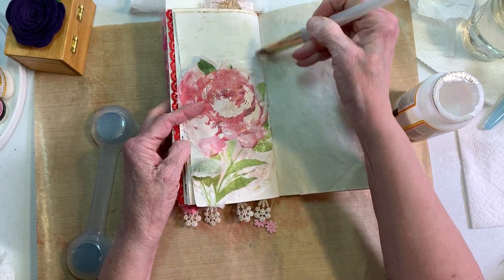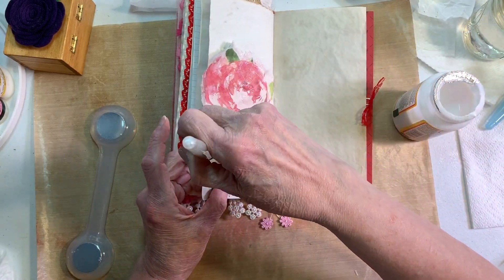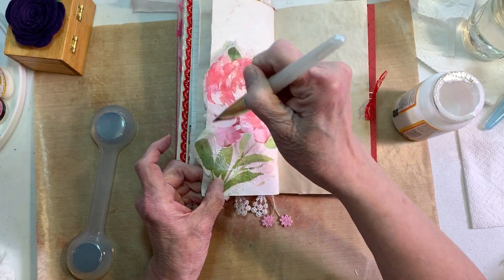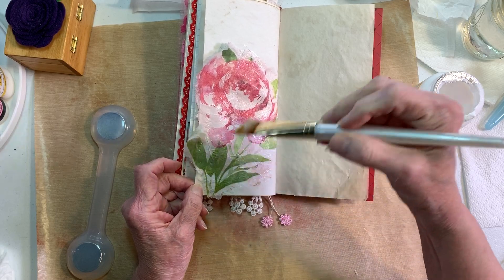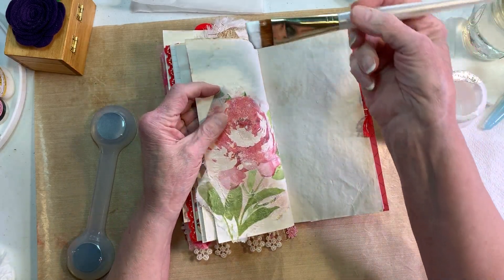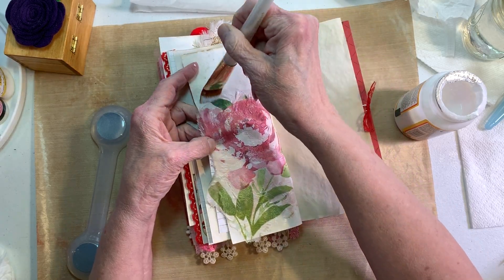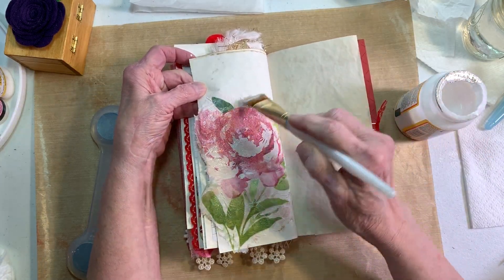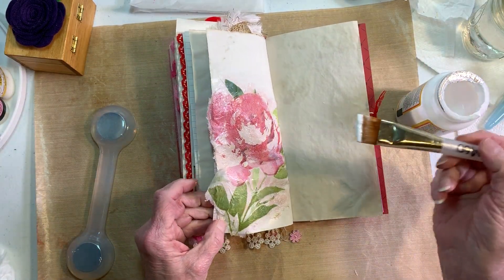Journal with Me! My DT Valetine Traveler's Notebook - Part 4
Visit Cheaply Chic's Etsy shop and YouTube channel @

This is where you will find crafts, junk journals, traveler's notebooks, Collage work, Digitals, Embellishments, Vintage paper work, doilies, and scrapbooking how to tips for every occasion!